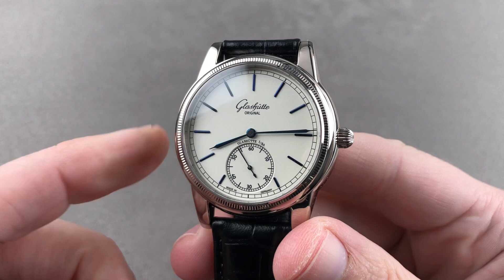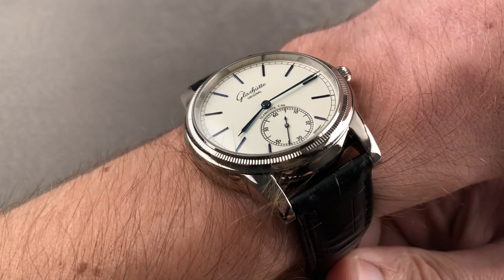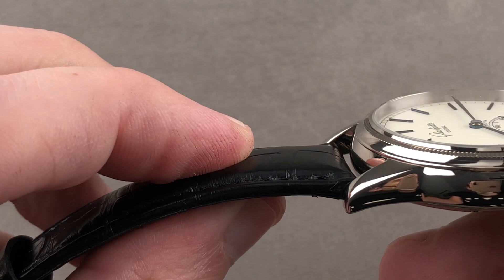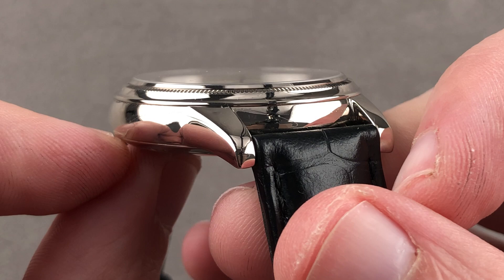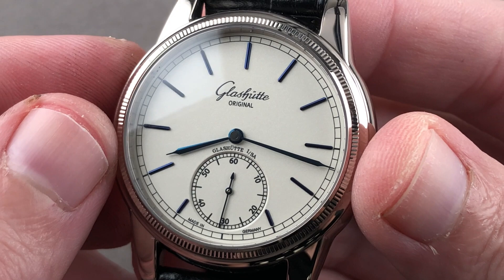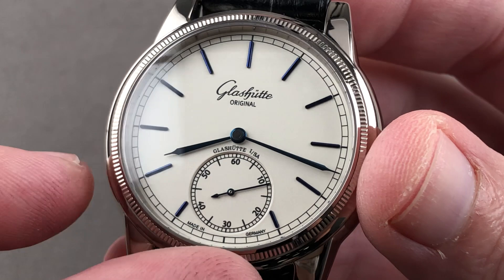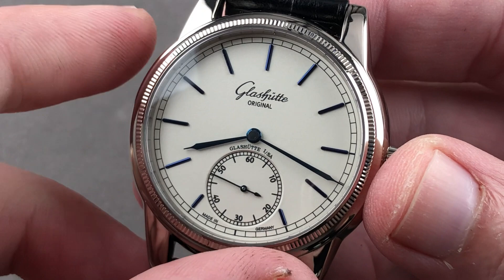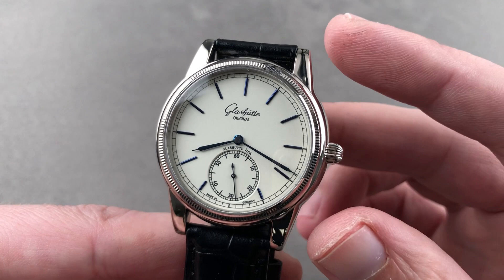Glashutte Original 1878 Tribute To Moritz Grossmann Limited Edition 100-11-01-04-04 Watch Review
SKU: 4287579

The Glashutte Original 1878 Tribute To Moritz Grossmann Limited Edition 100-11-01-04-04 is encased in 40mm of 18k white gold surrounding a silver dial on a black alligator strap. Features of this Glashutte Original 1878 Tribute To Moritz Grossmann Limited Edition include hours, minutes and small seconds.

For complete details, watch the full Glashutte Original 1878 Tribute To Moritz Grossmann Limited Edition review by Tim Mosso!